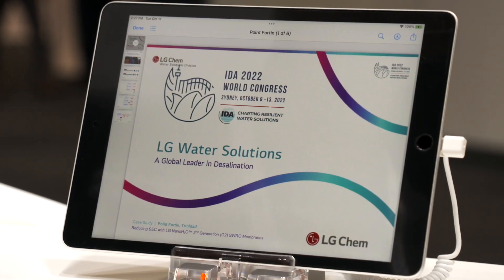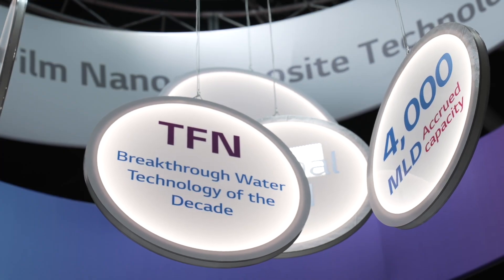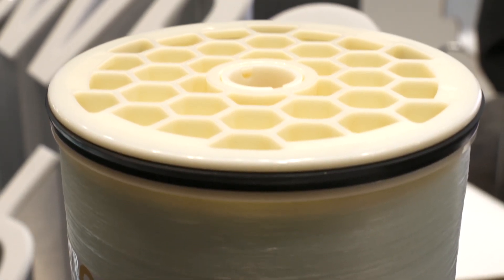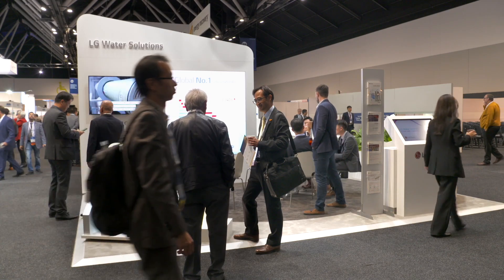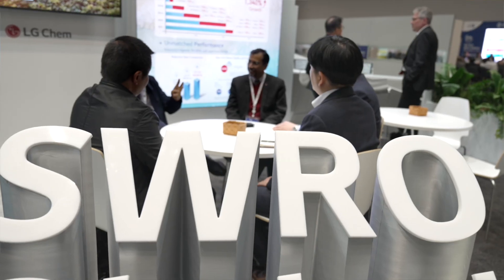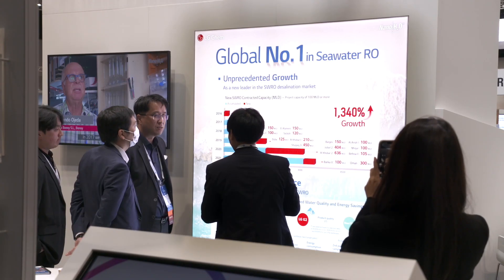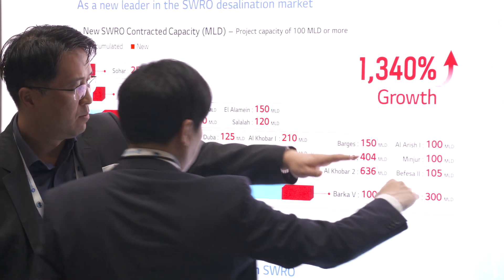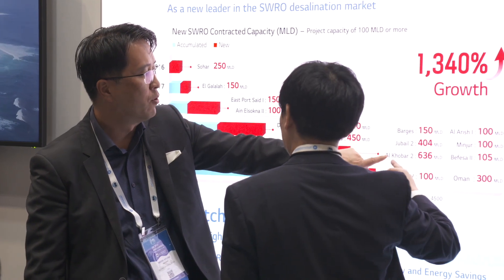LG Water Solutions A Leader in Desalination